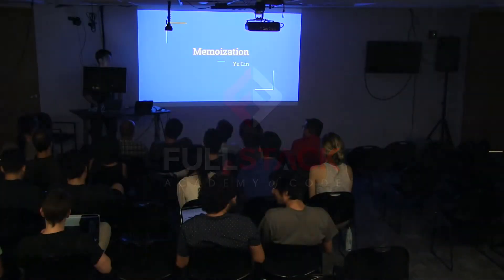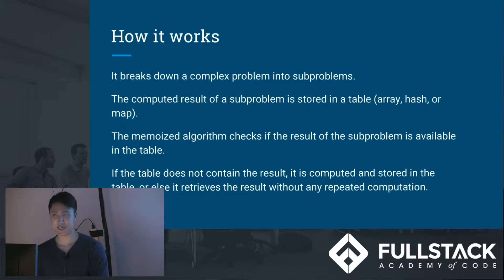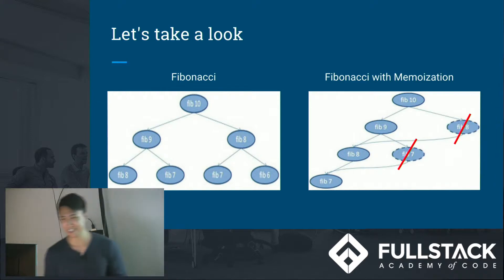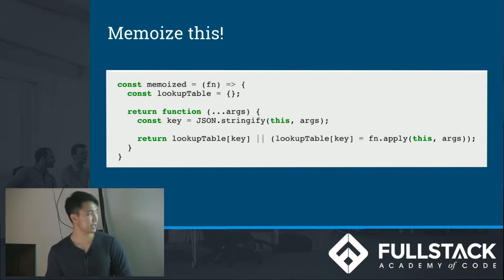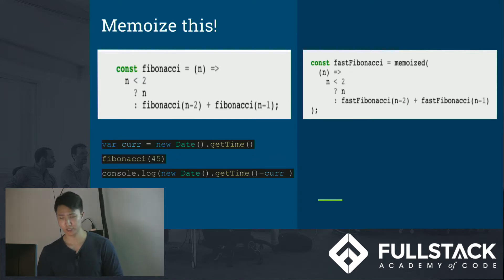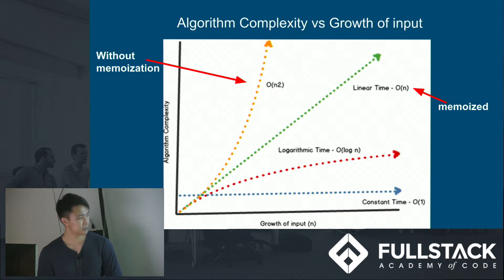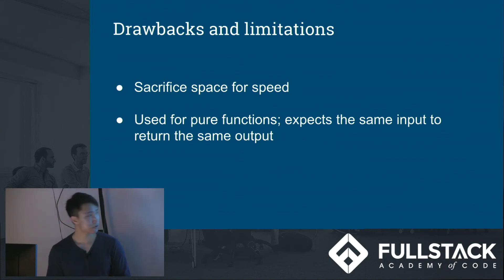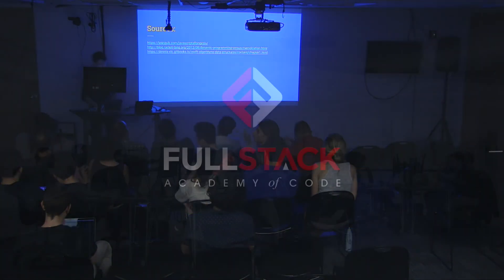Introduction to Memoization - Learn what Memoization is and how it works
Memoization is a top-down, depth-first optimization technique that stores a previously computed result so that it does not need to be recomputed. In this introduction to memoization, we walk through the application, benefits, and drawbacks of memoization, and we show how to implement memoization in JavaScript.

Watch this video to learn:

- What Memoization is and how it works
- A real-world application of Memoization using the Fibonacci sequence
- How to write a memoizing function in JavaScript